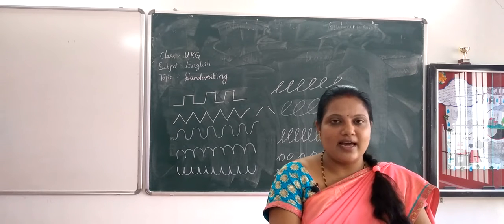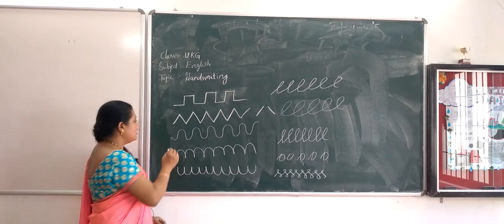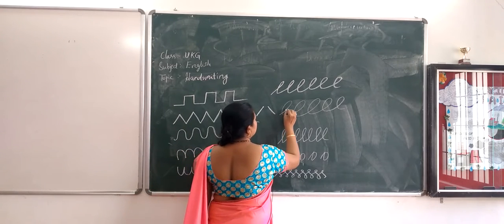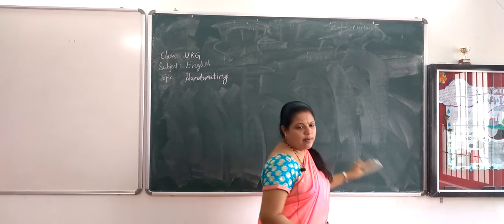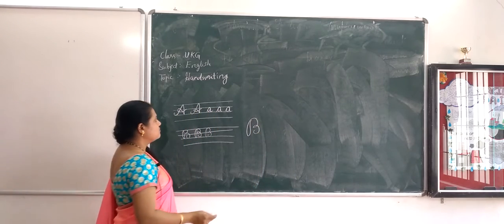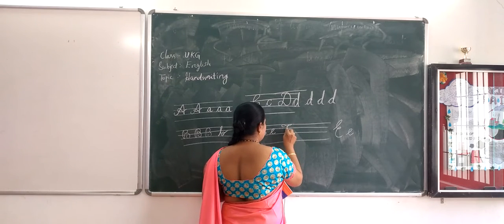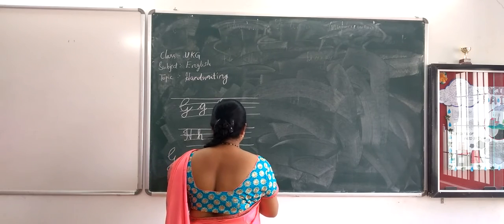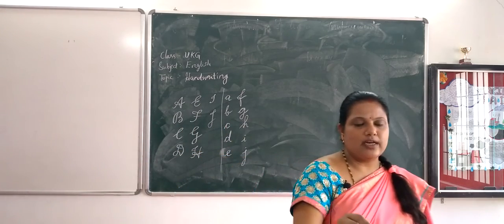UKG - Hand Writing Part 1